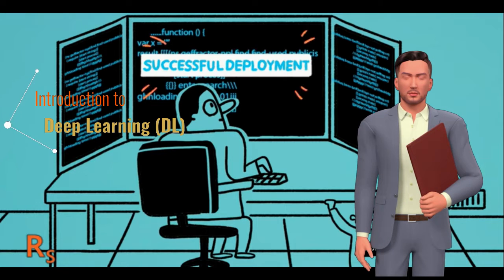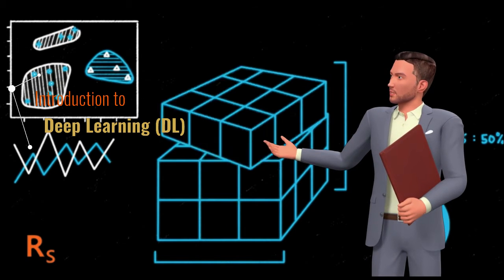Introduction to Deep Learning